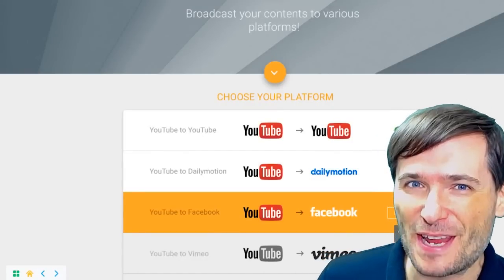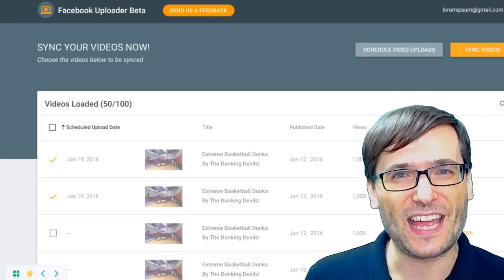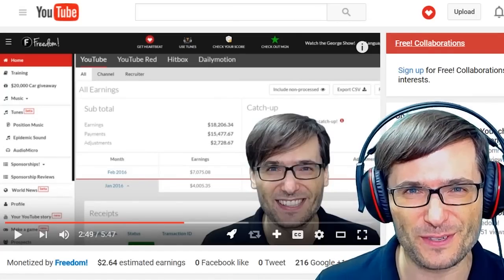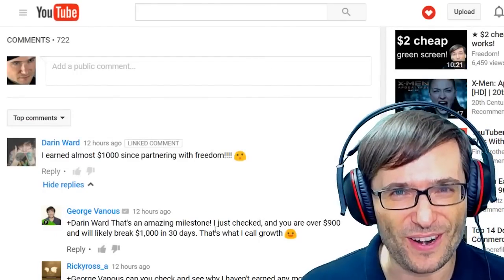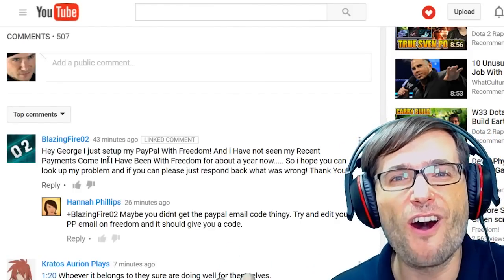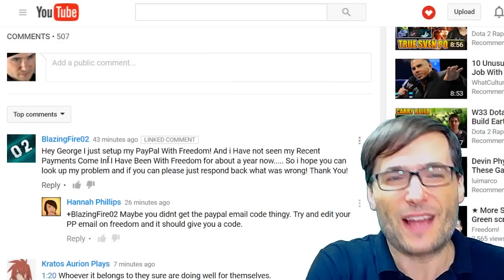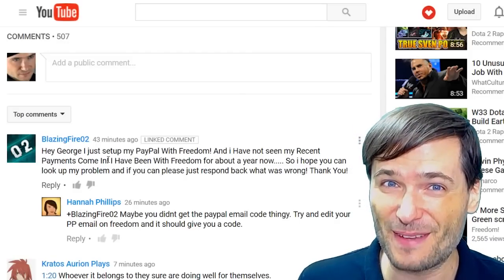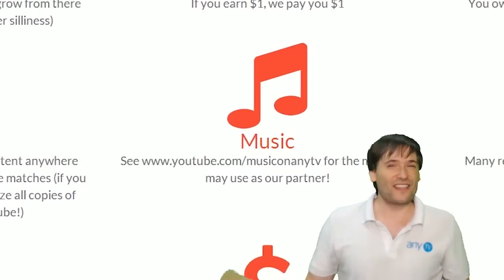★ New Facebook uploader UI!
The new Facebook video uploader UI design for the Freedom! family, tell us what you think :-)

▼ Links

▼ Heartbeat

▼ Freedom!

▼ Music